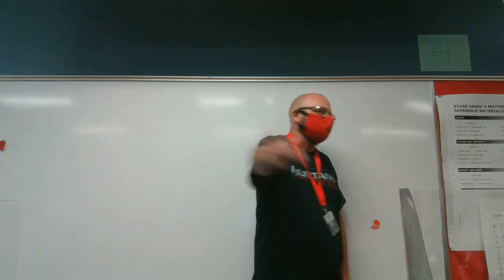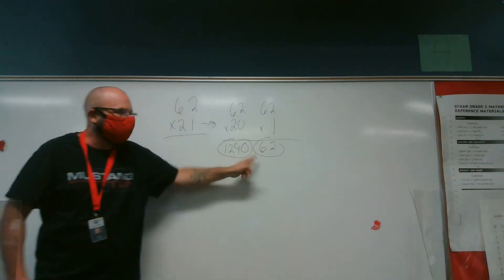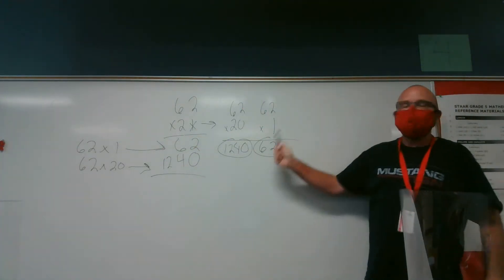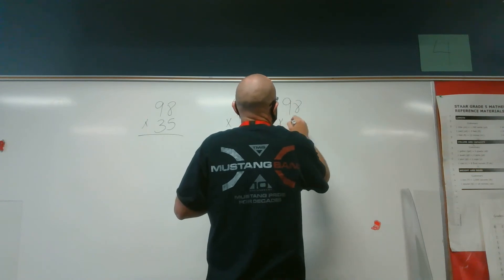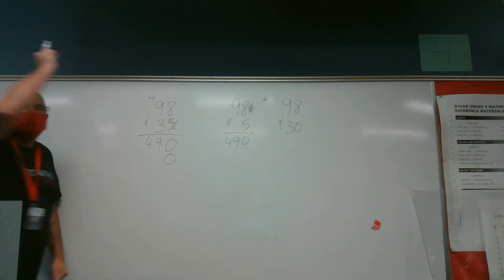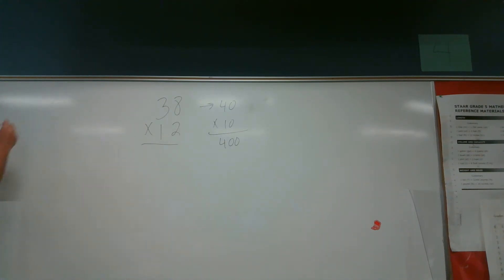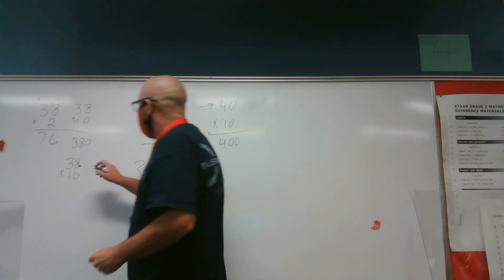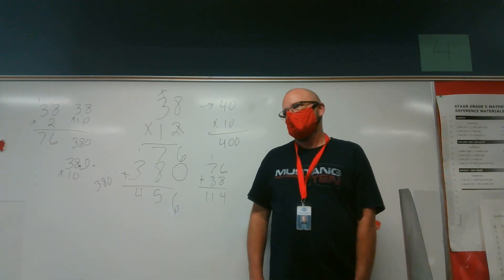2020 10 19 multiplication #2